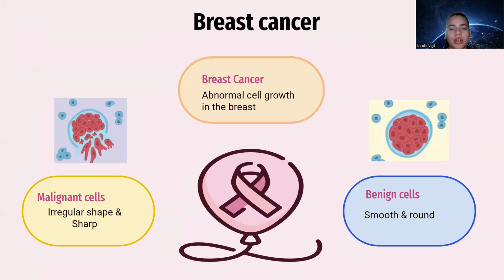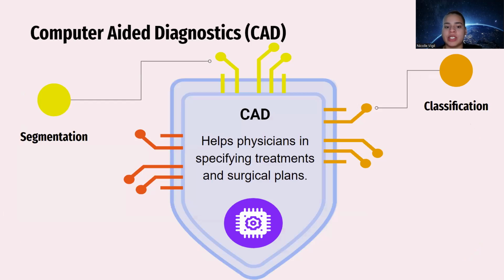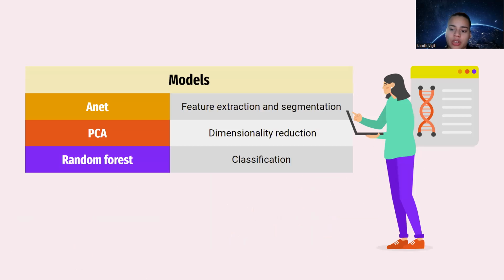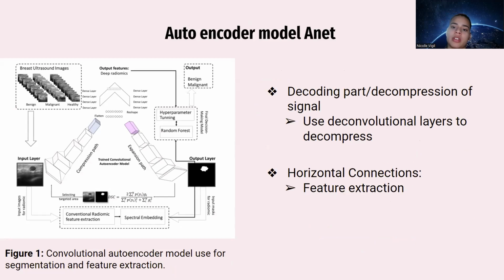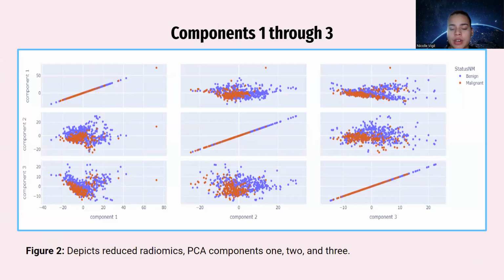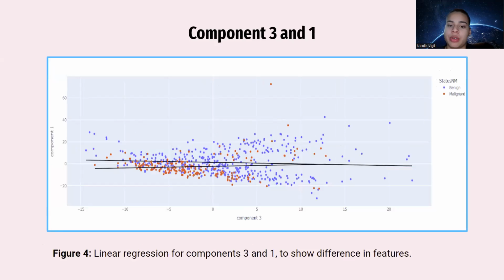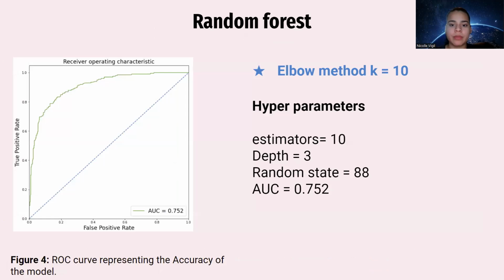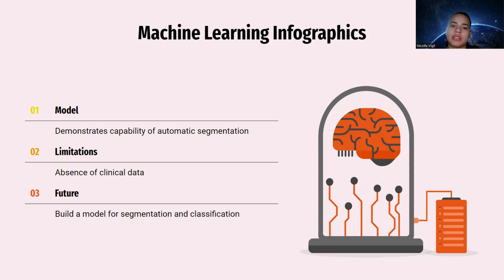Breast Cancer ultrasound imaging- Nicolle Vigil Final project for ENBC403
Nicolle Vigil student in Biocomputational Engineering at the University of Maryland College Park presenting his final project. Spring 2022
Breast Cancer ultrasound imaging:
Radiomic features driven from the A-Net model and overall radiomics
Task:
- Extract the first 5 principal components of the traditional radiomics;
- Combine features and train a Random Forest to perform diagnostic prediction